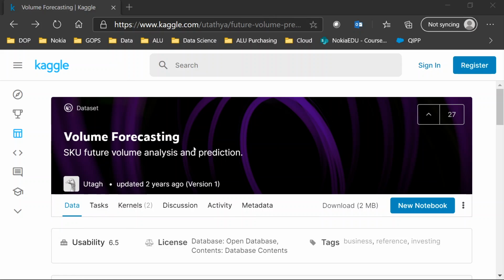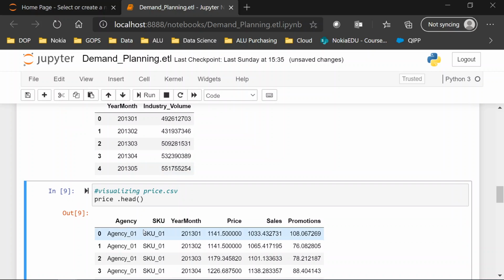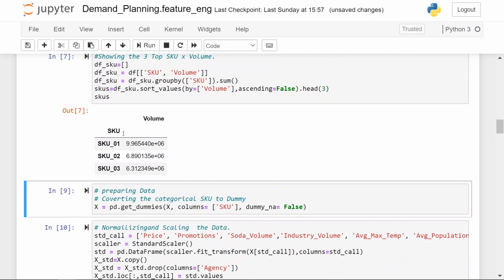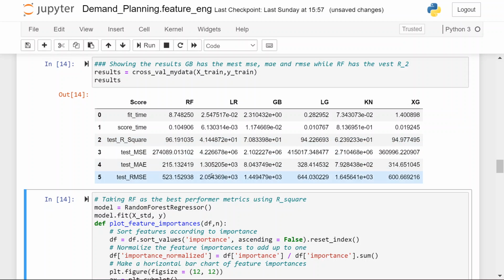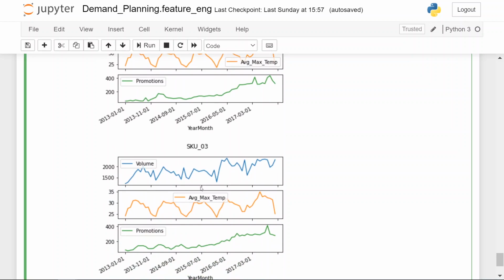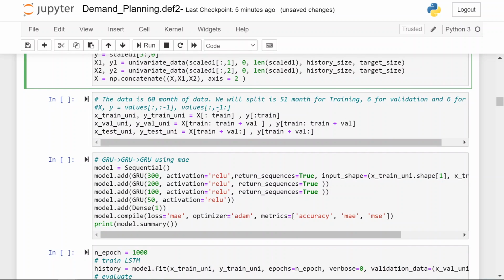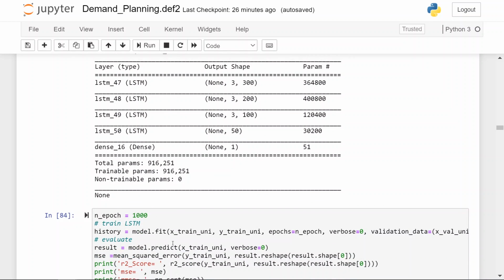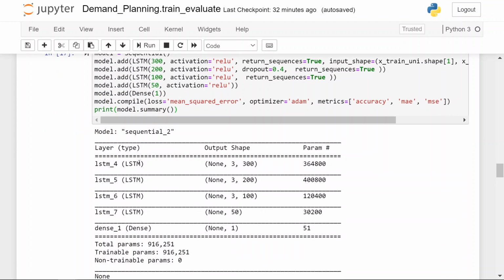IBM Coursera Advanced Data Science Capstone Gustavo Camero